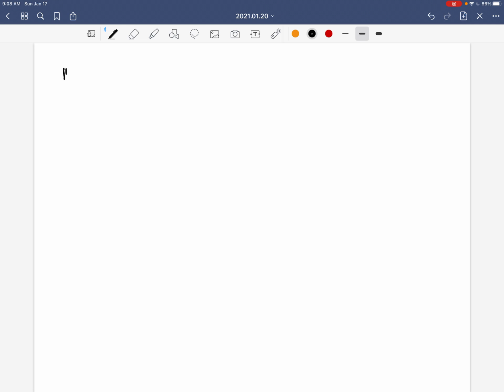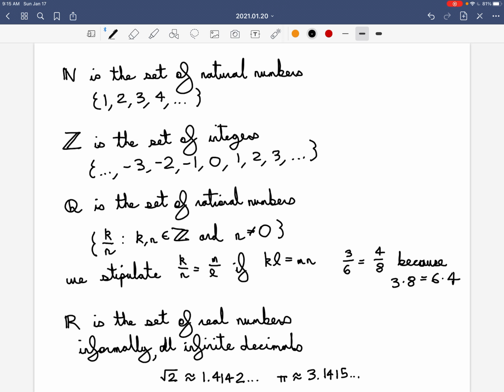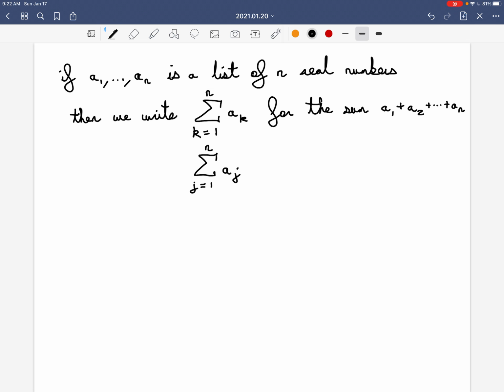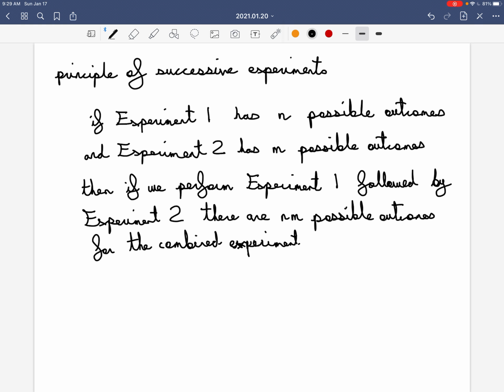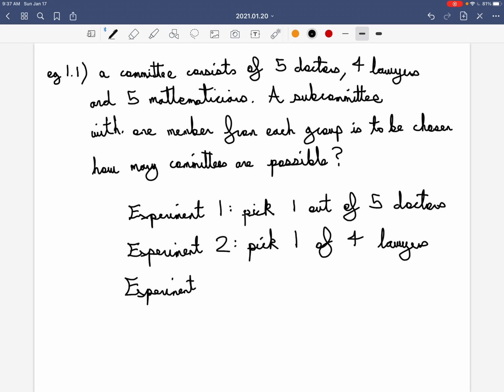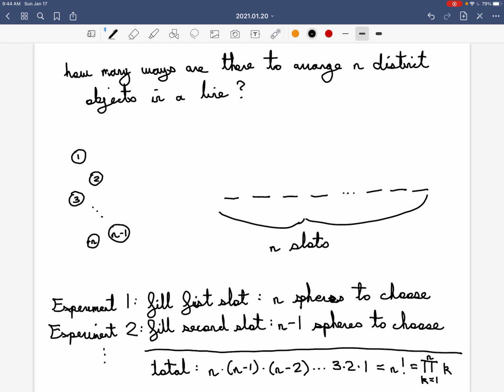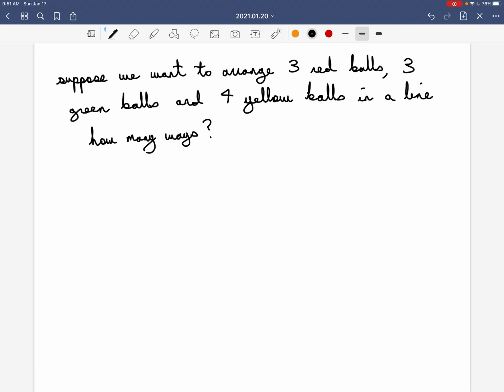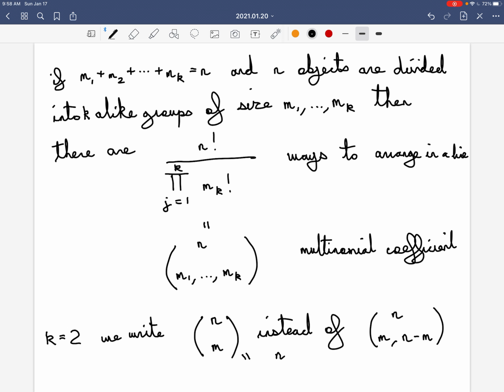Lecture 1 (01/20) Counting carefully